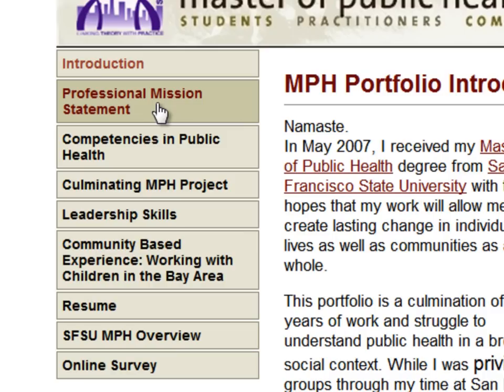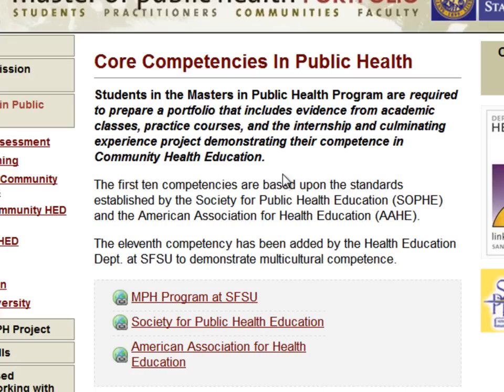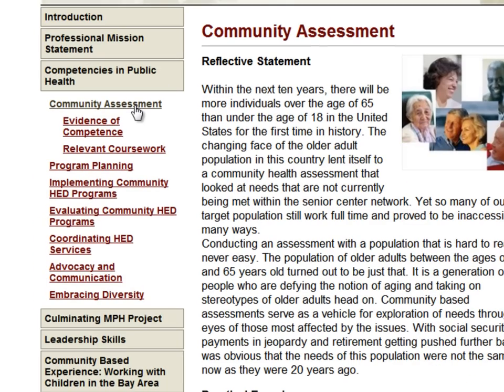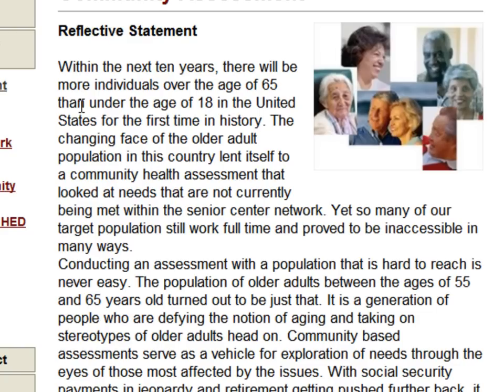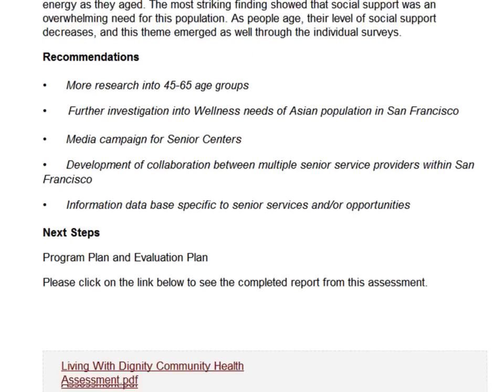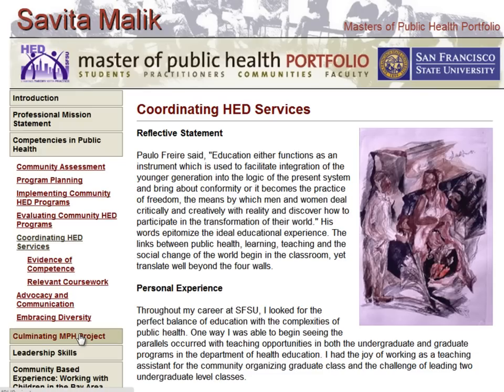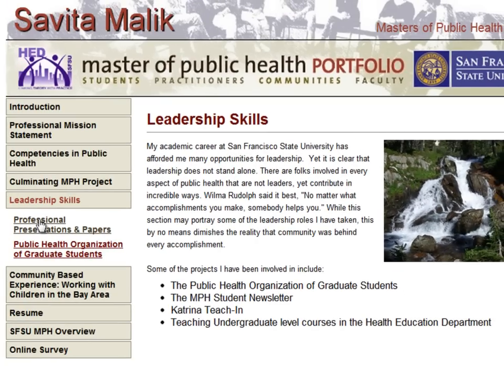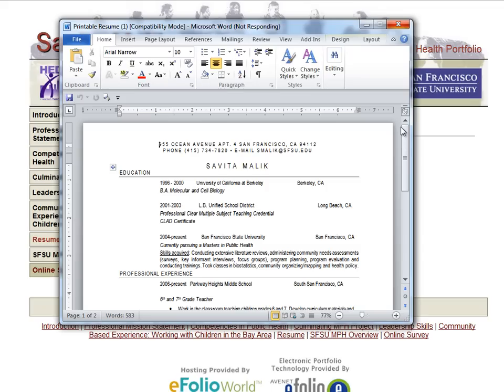An example of an excellent ePortfolio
In this seven-minute screencast, Mark Morton discusses the components of an excellent ePortfolio, using a real student's ePortfolio as an example.